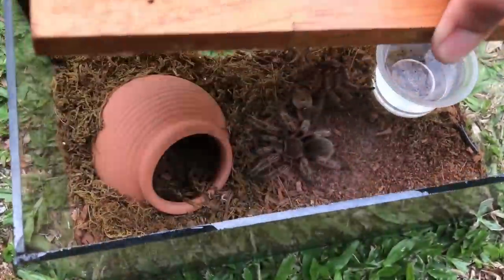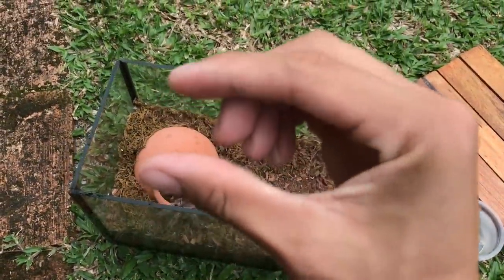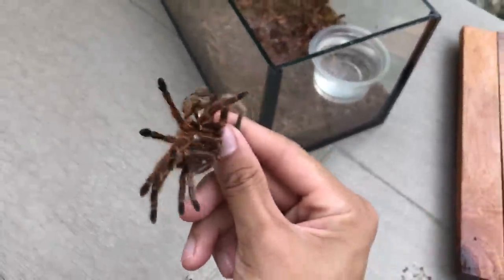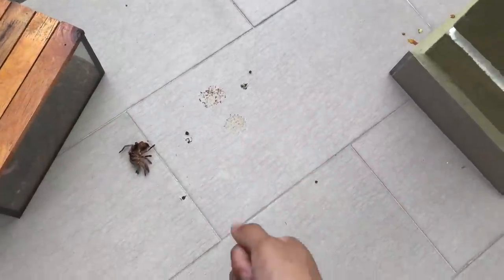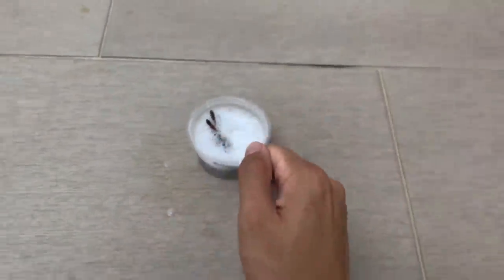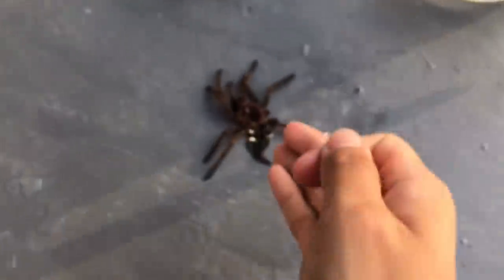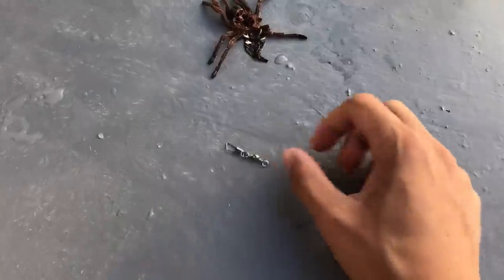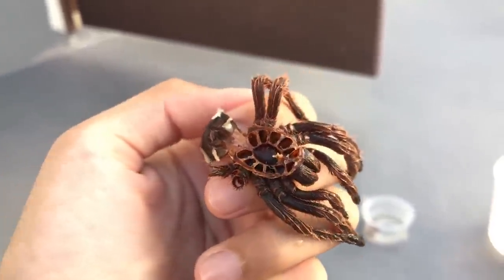NO MORE ASSUMING GENDERS ~ How to tell if your TARANTULA is MALE or FEMALE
In the previous “watering” video we witnessed my Grammostola rosea (Chilean Rose Hair) tarantula molting. Well, she successfully molted, which allows me to show those who don’t know; how to determine the gender of tarantulas by molt. There are other ways to do it, but this video shows how I do it.

Silent Partner - How it Began

Mspowerpuff20, Aspen Elizabeth.